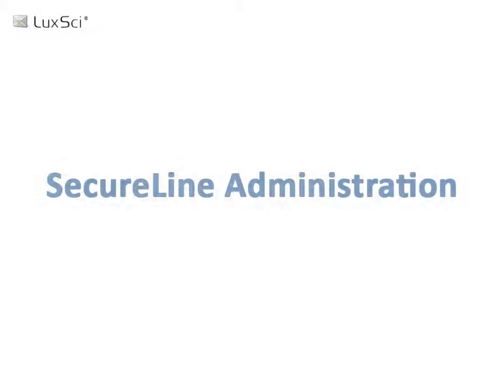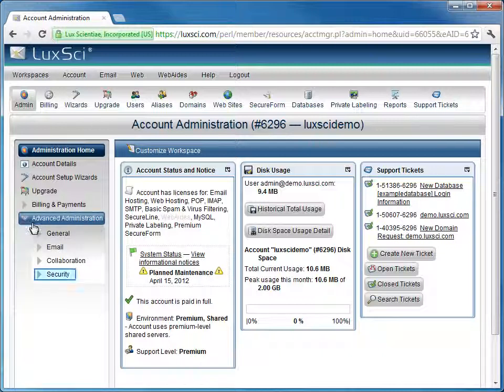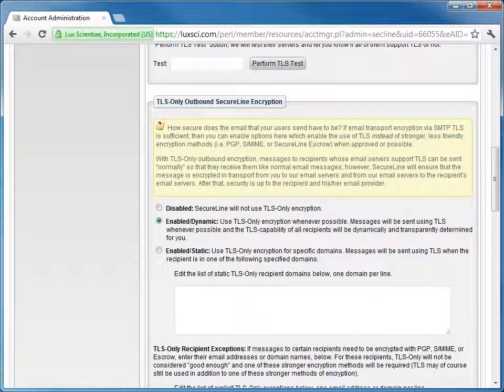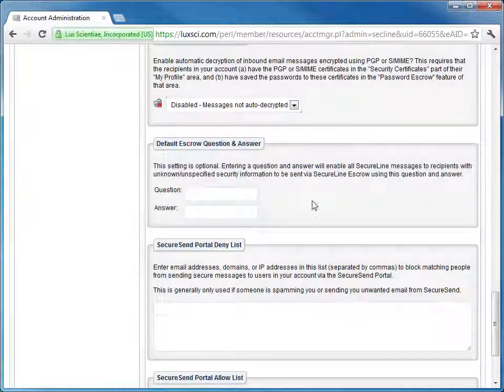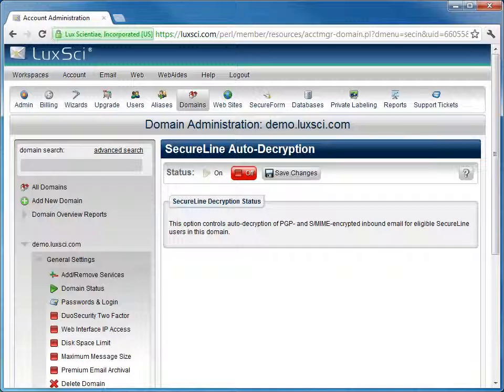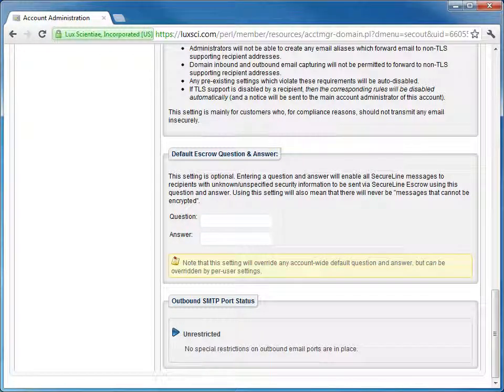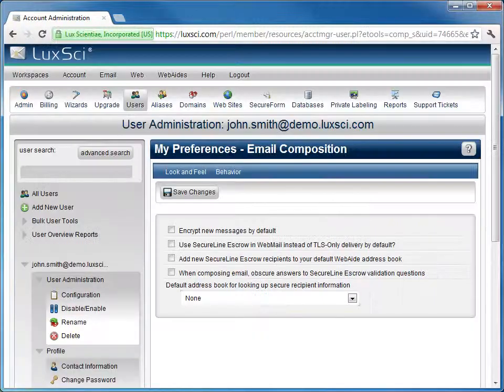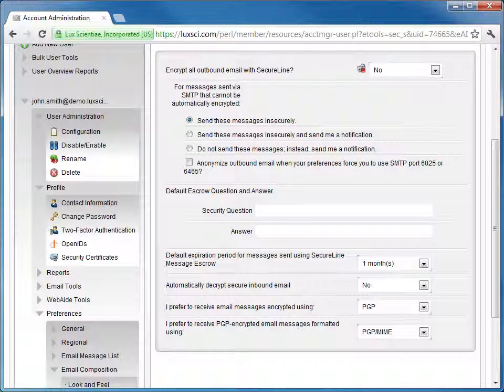LuxSci's SecureLine Admin Settings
LuxSci allows for you to send secure (encrypted) emails to any on the internet, no matter how secure their email is, through the SecureLine service. In this tutorial I will walk you through the steps of configuring SecureLine as an account administrator. Here I will go over account-wide, domain-wide and user settings. To configure your account-wide SecureLine settings, mouse over the "Account" tab, ands go to "Account Administration". Then go to the "Advanced Administration" submenu, and click on "Global SecureLine" under the Security submenu. Here you can edit your advanced settings. First, you have the option to force SecureLine encryption for outbound webmail, if you select "yes" then all of your outbound email will be encrypted. Second, you can force automatic SecureLine Encryption over SMPT. If you have "yes" select choose an alternative method of sending in case the message cannot be sent. Another form of encryption is TLS, not all servers can support TLS, so you have the option to test different domains and see if TLS is supported. If the domain(s) that you are sending to can support TLS you can choose to send via TLS and which domains can be TLS-Only recipients, as well as domains to send to using PGP, S/MIMI or Escrow. You also have the option to forward email over TLS. This only allows for email to be forwarded to TLS recipients. If your email is being blocked due to your home IP you can choose SMTP Anonymization. This will wipe your email headers of entries before the message reaches the server. Automatic Inbound Decryption will decrypt any inbound email that's encrypted with PGP or S/MIME. When sending via SecureLine Escrow, you have to set a security question and answer each time you send an email. If you want, you can set a default escrow question and answer. Finally you have your SecureSend Portal Deny and Allow lists. This allows you to define email addresses, domain, or IP addresses that you can allow or deny via these settings. If your account is a HIPAA certified account then most of these settings will be locked down due to HIPAA security requirements, so you will be unable to change some of these settings. Once you have configured your account's Global SecureLine settings to your liking remember to save before leaving the page. If you want to edit your domain-wide SecureLine settings, click on the "Domains" button. Click on the domain you want to edit the SecureLine settings for if you have more than one domain. If not, it should automatically bring you into the properties for your domain. Then go to the "SecureLine Auto Decryption" submenu under "Inbound Email Tools". Here you can setup if your domain will automatically decrypt inbound emails. Under "Outbound Email Tools" in the "SecureLine Auto-Encryption" There are many settings you can specify. First is Forced SecureLine Encryption for Outbound Webmail. Select "Yes" to require Encryption. Second is SMPT - Forced Automatic SecureLine Encryption of Outbound Email. If you have "Yes" selected make sure to select an alternative way to send email if the message cannot be encrypted. Next you can specify what emails are encrypted via TLS and which emails are exceptions under the "TLS Only Outbound SecureLine Encryption section. You can also force all forwarded emails to be sent over TLS. Finally you have the option to set a default escrow question and answer specific to this domain. You also have the option to edit User Level SecureLine settings under the individual user in the "Users" tab under Account Administration. You have the option of editing users individually or in bulk, here I wil show you how to edit individual users. There are two places within the users Preferences where you can configure SecureLine Settings. Start by clicking on the user's Login name you wish to edit. Then go to the "Preferences" submenu. The first location is under the Email Composition menu. Click on "SecureLine". Here you can define whether the user can, Encrypt new messages by default, Use SecureLine Escrow in Webmail instead of TLS-Only delivery by default, add new SecureLine Escrow recipients to your default WebAide address book, which saves the Escrow question and answer you used when sending to them, obscure answers to SecureLine Escrow validation questions, and set a default address book. The second location is under the Security and Privacy menu. Click on "SecureLine". Here you can specify if you want to Encrypt all outbound email with SecureLine, and what to do if messages sent via SMTP cannot be encrypted. You can also set a default Escrow question and answer specific to this users outbound emails, as well as the default expiration for Escrow messages that this user sends, whether to automatically decrypt inbound email, what encryption preference you have for received emails, and the preference you have for the format your PGP encrypted email messages are formatted in.